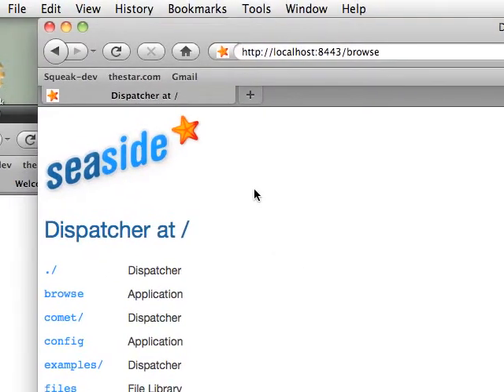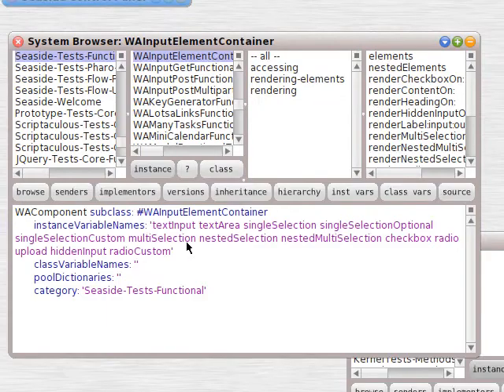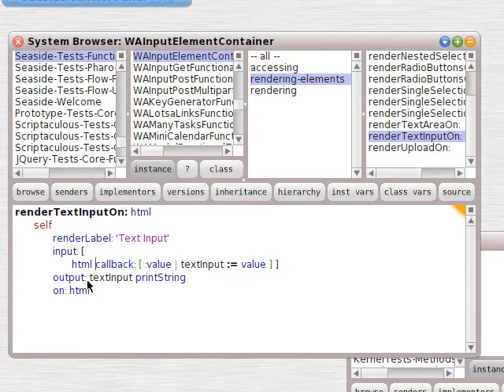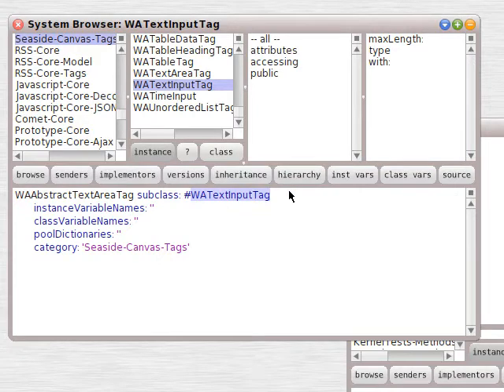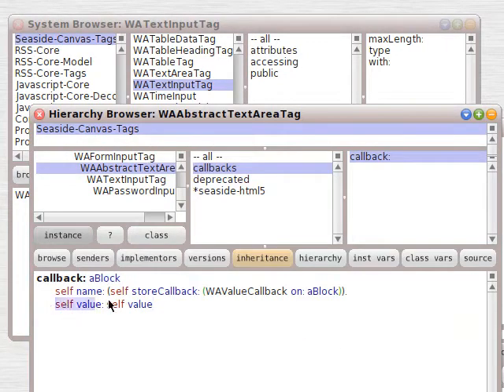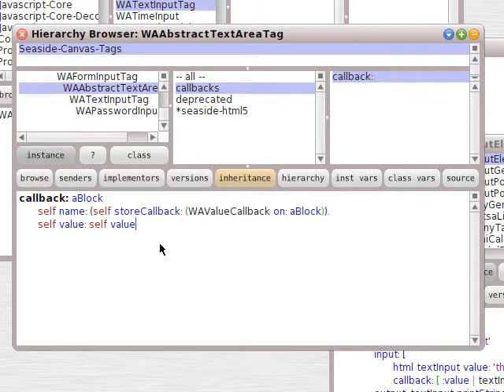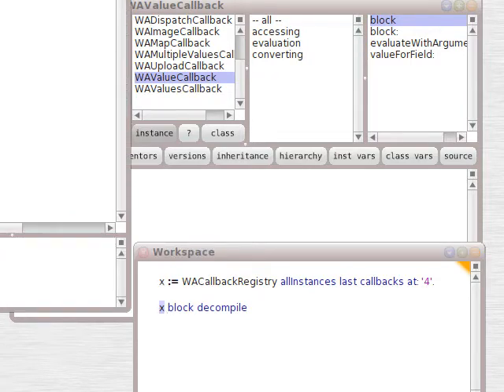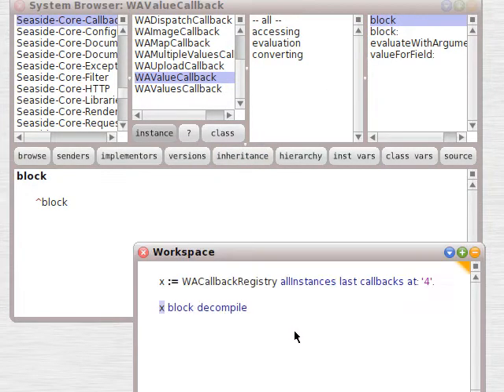Seaside - callbacks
How a block becomes a callback.